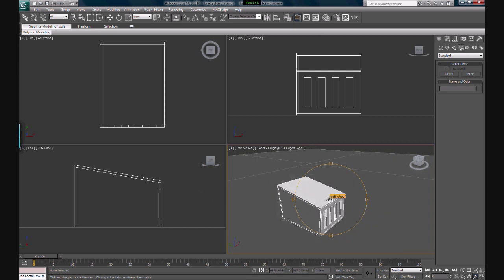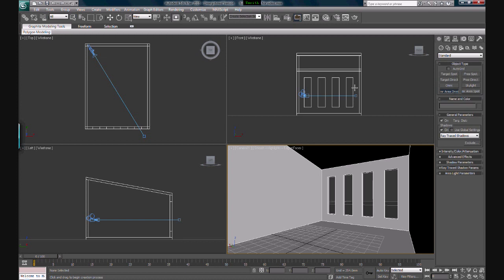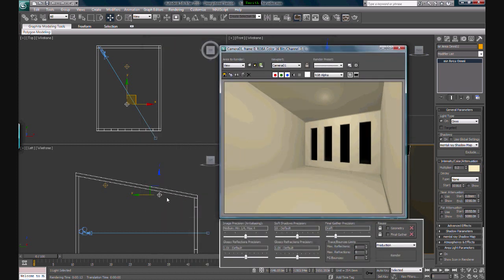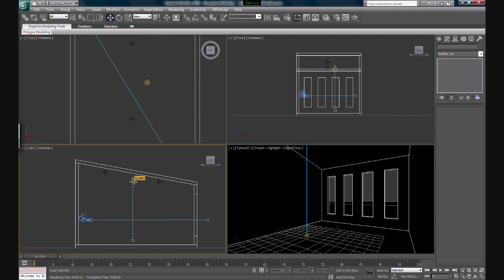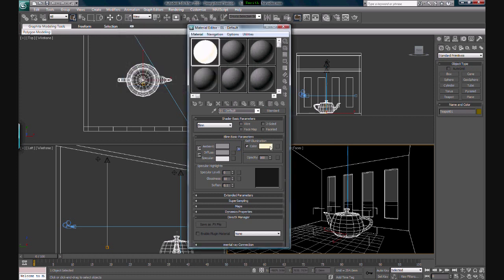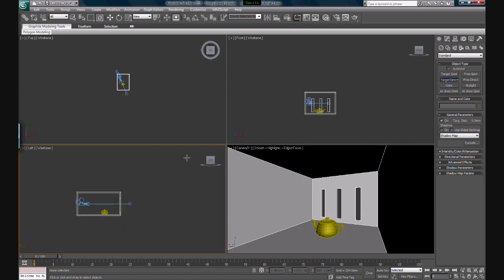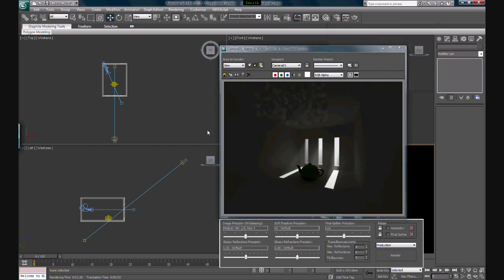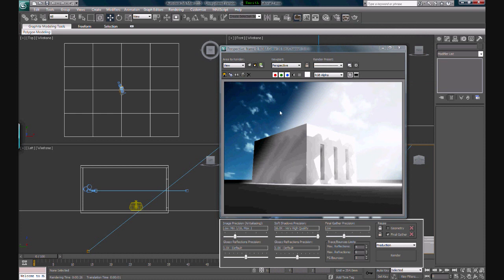3Ds Max Basics Episode 10: Basics of Lighting and Background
3Ds Max Basics Episode 10: Basics of Lighting and Background